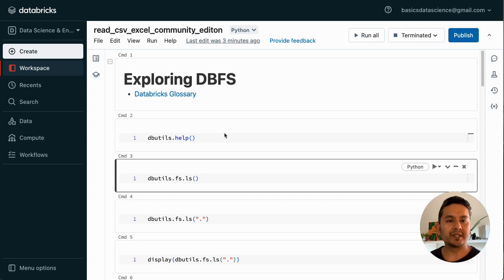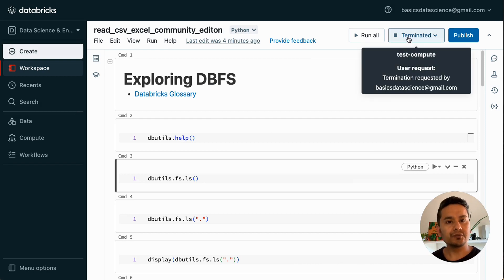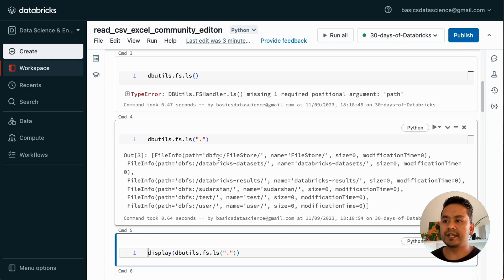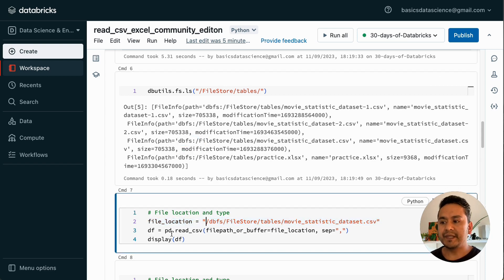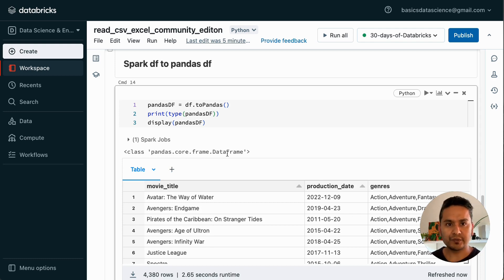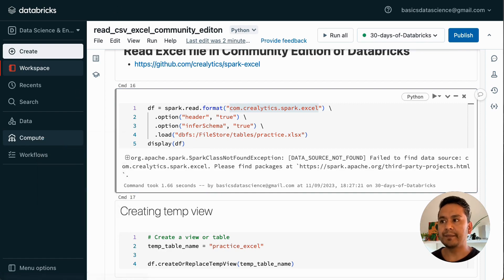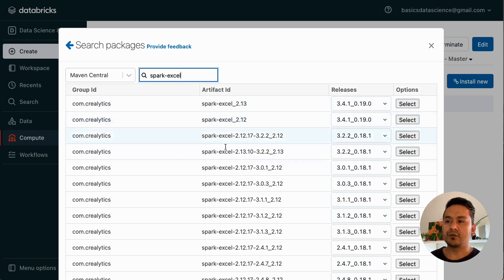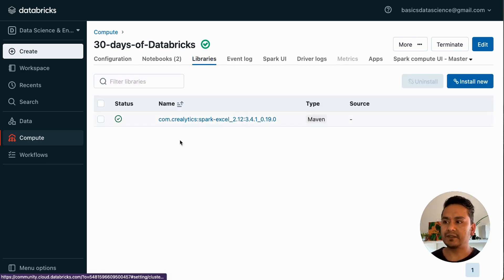Day 13: How To Read CSV / Excel File In Databricks Notebook | 30 Days of Databricks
In this video, I will explain how you can read csv & excel file in notebook which is created in Databricks Community Edition.